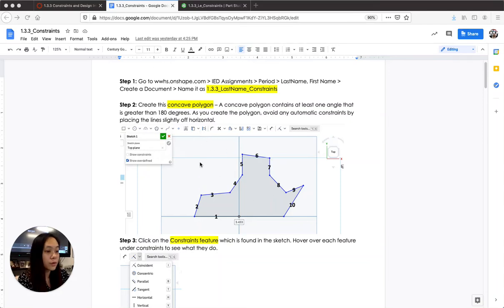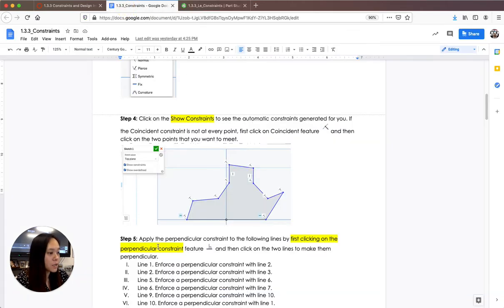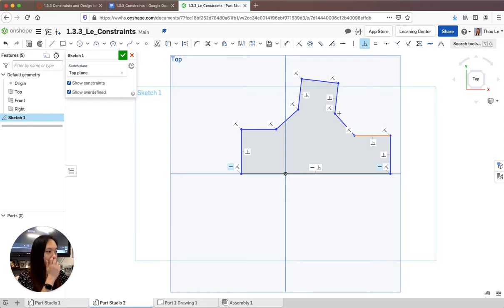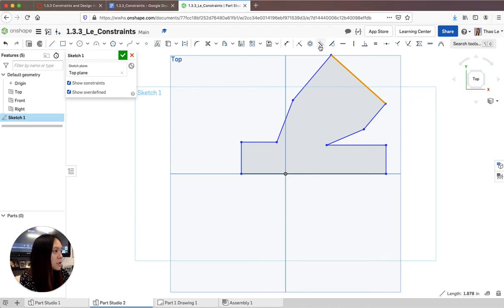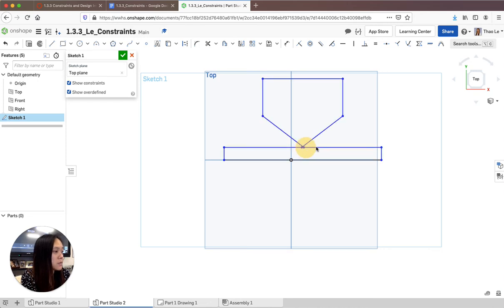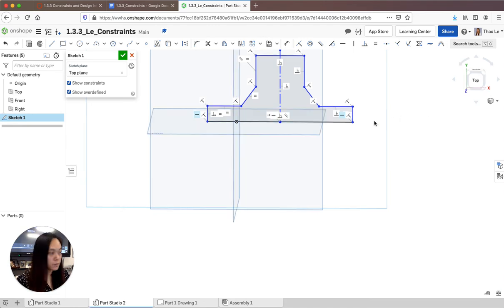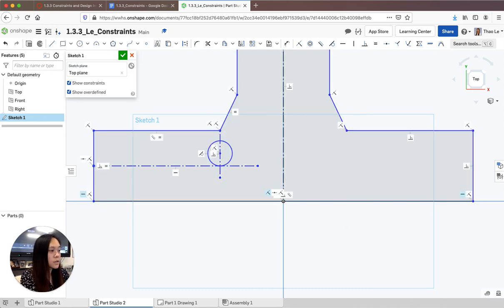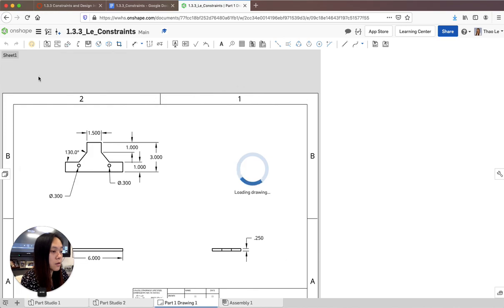Constraints | Onshape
A video on how to work with constraints on Onshape